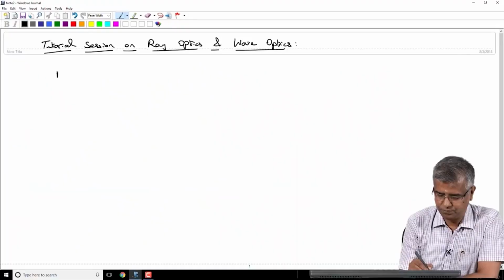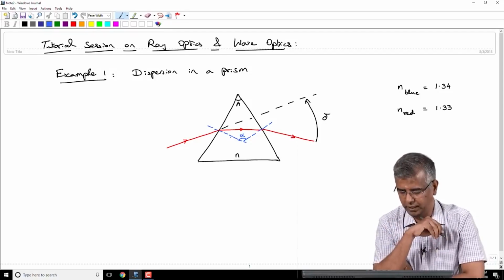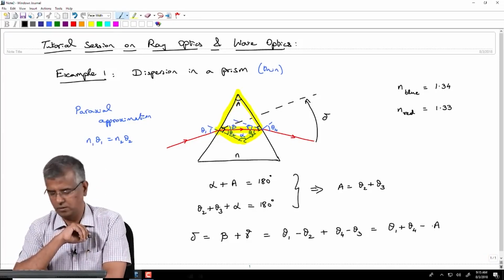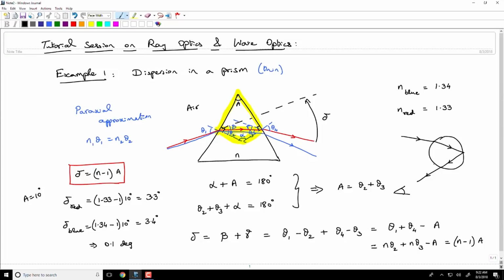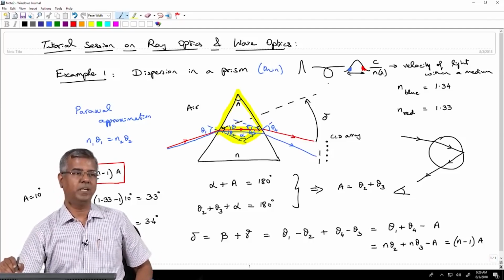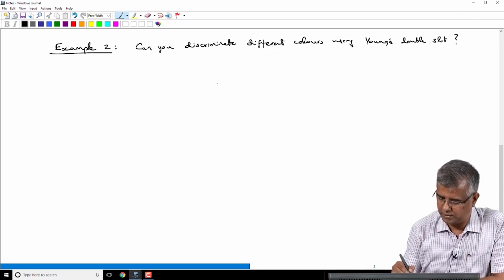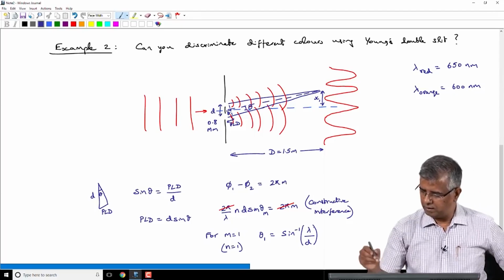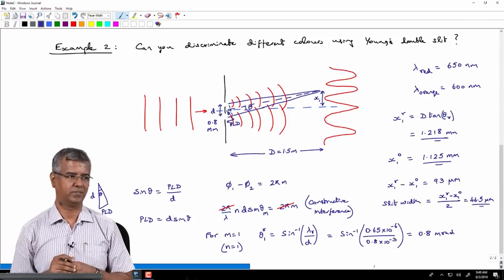Tutorial on Ray Optics & Wave Optics